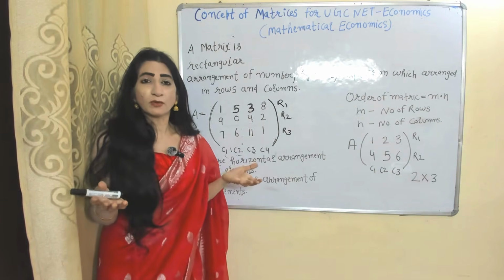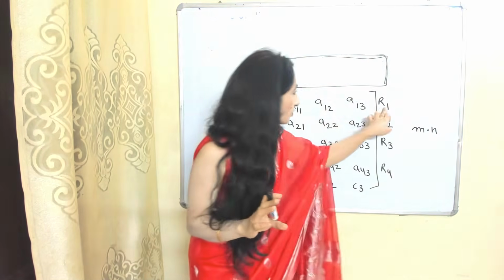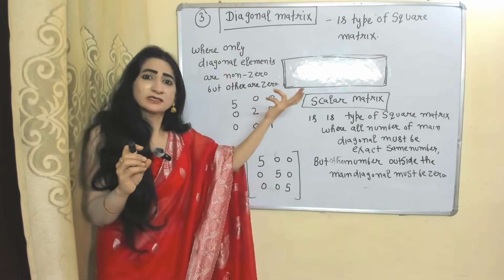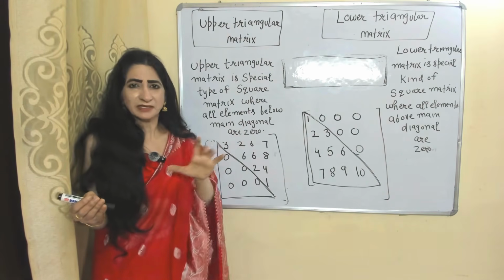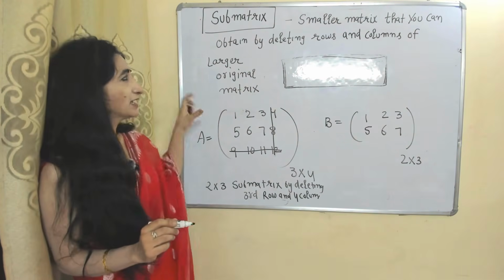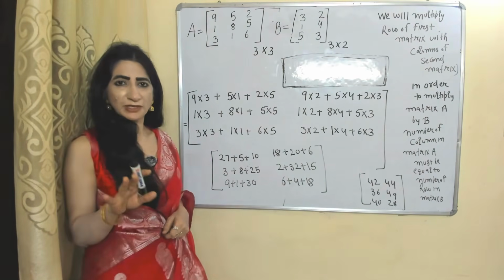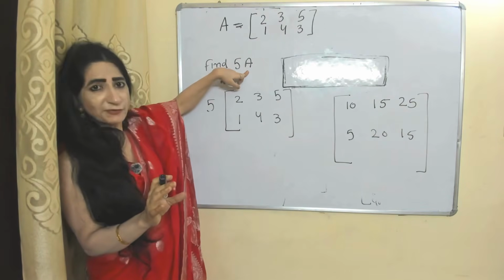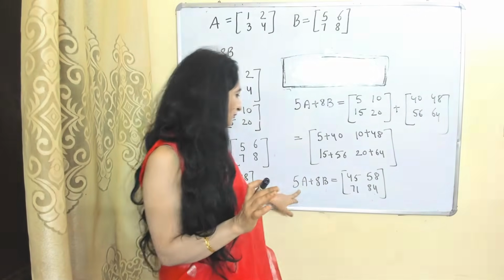Concept of Matrices For UGC Net – Economics (Mathematical Economics)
This video describes about Concept of Matrices For UGC Net – Economics (Mathematical Economics)